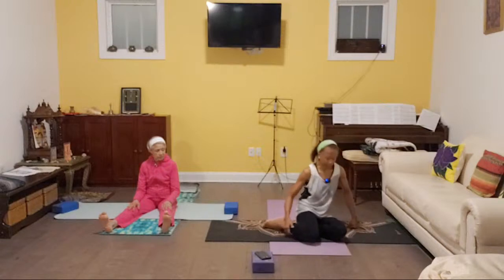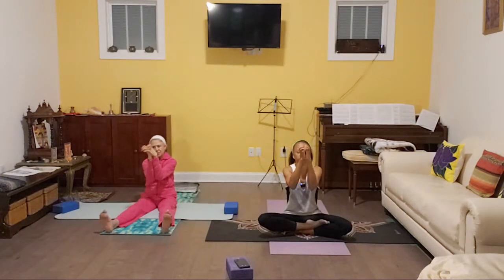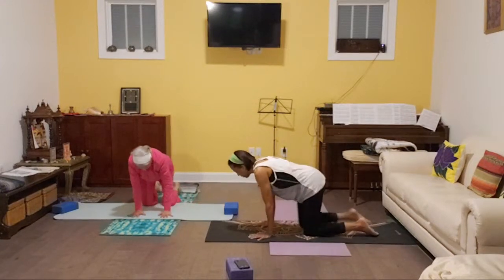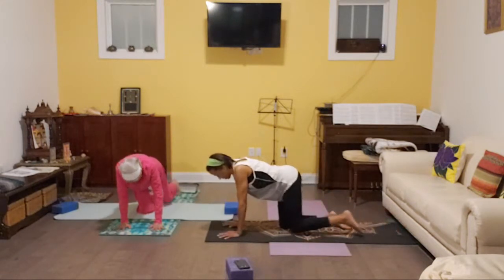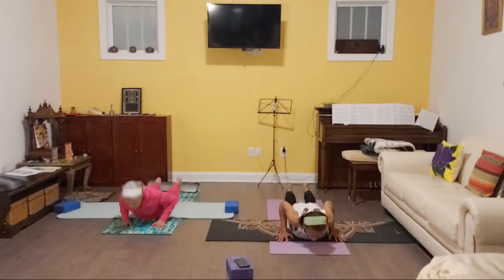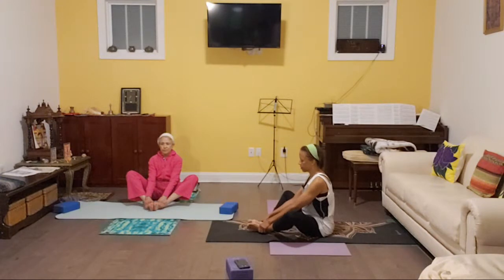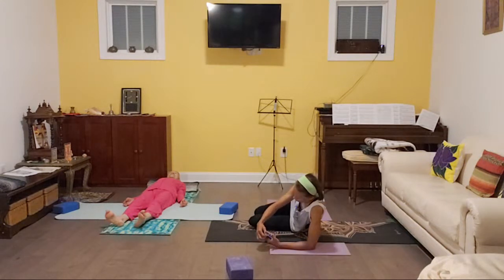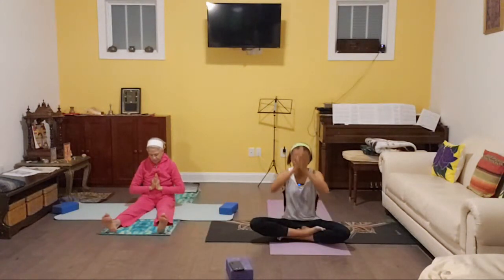Yoga Wednesday March 3rd